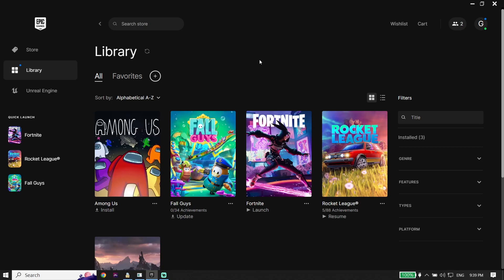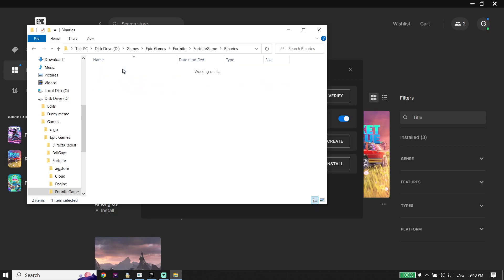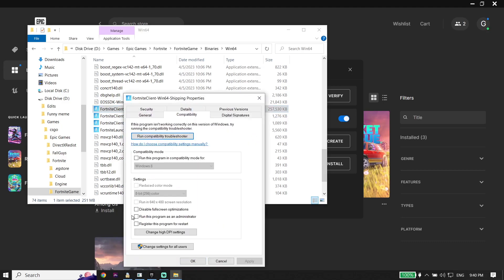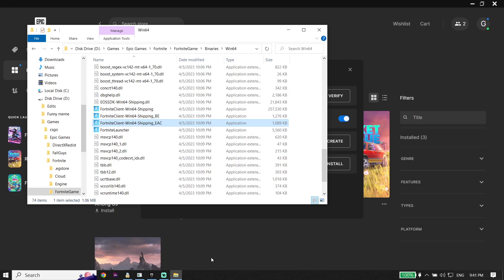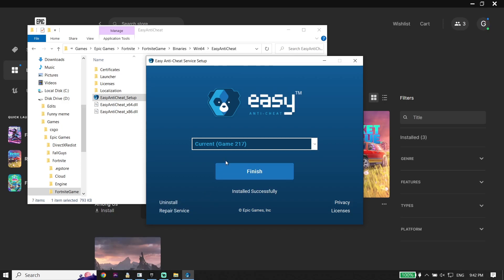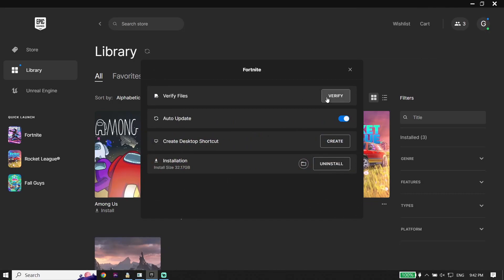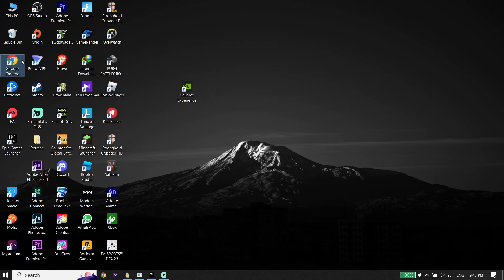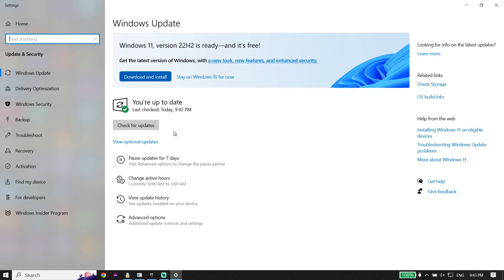How To Fix Fortnite Crashing on Chapter 4 Season 2 | Fortnite Crashing on PC Fix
Hey everybody in this video I'm showing you How To Fix Fortnite Crashing on Chapter 4 Season 2 | Fortnite Crashing on PC Fix. so if you want to know how to fix fortnite freezing on pc just watch this video.